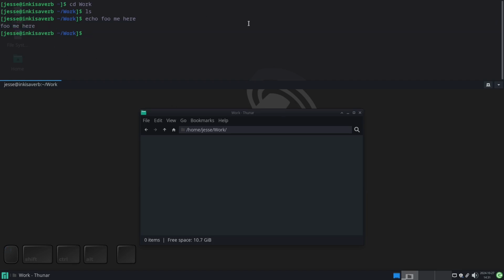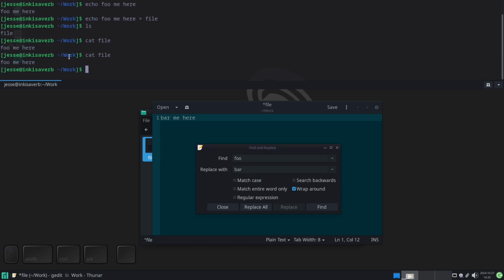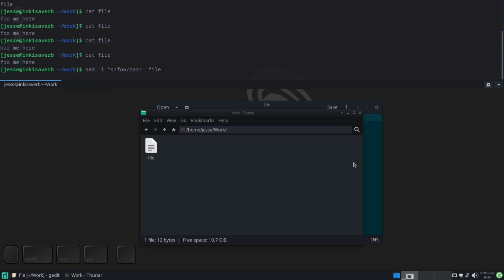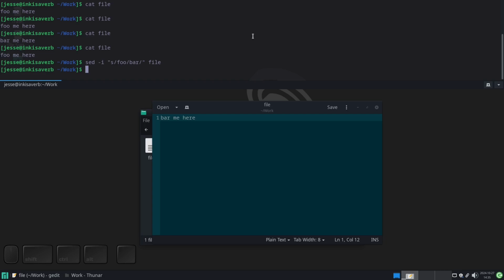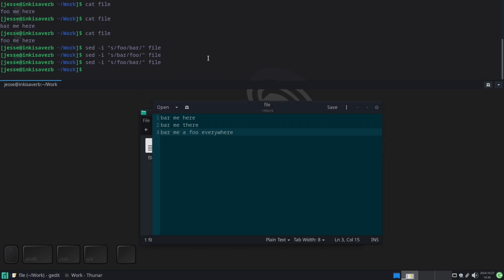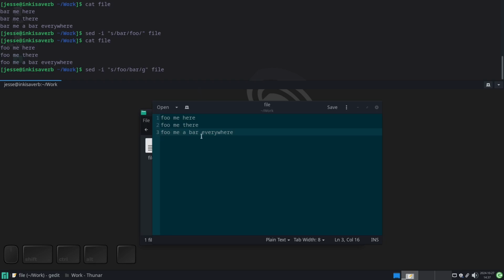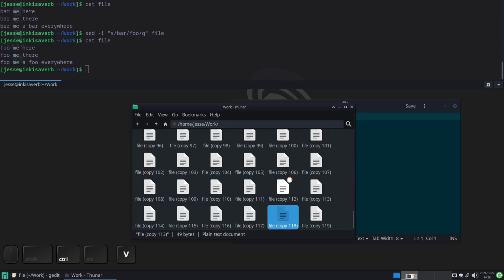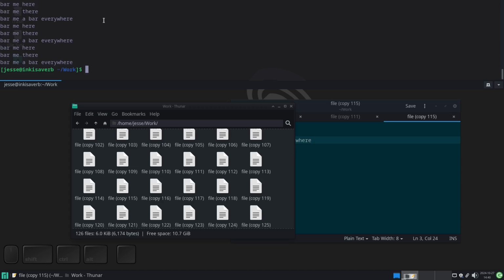Linux: search replace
Basic tutorial on search and replace from the Linux terminal